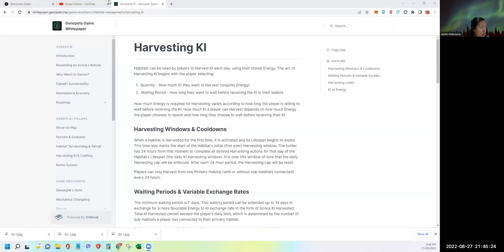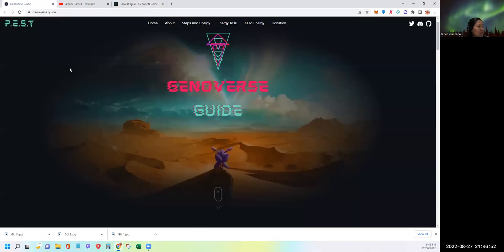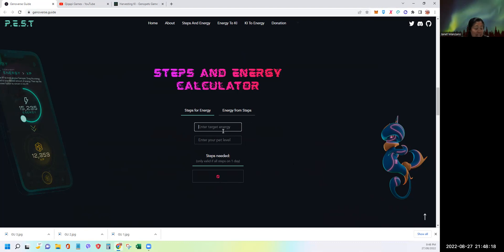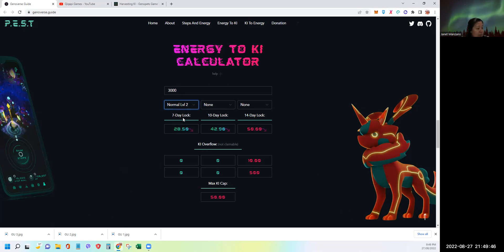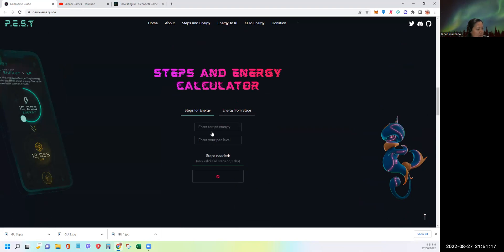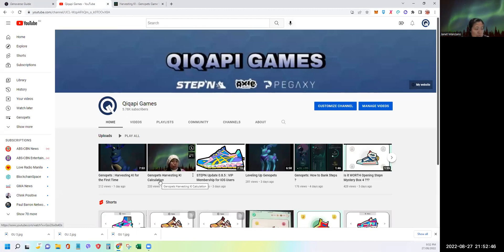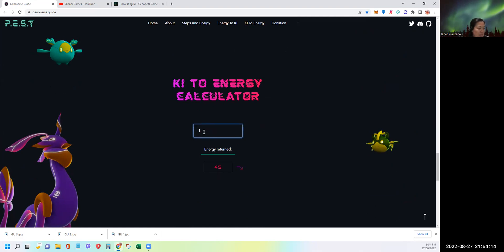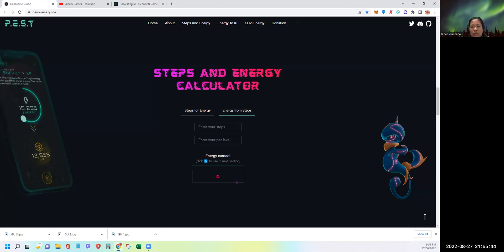Genopets Calculator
Fast and easy way to compute your steps, energy, KI, daily cap overload, KI back to energy, etc.

*Some information here may not be 100% accurate so pls use videos as FYI only